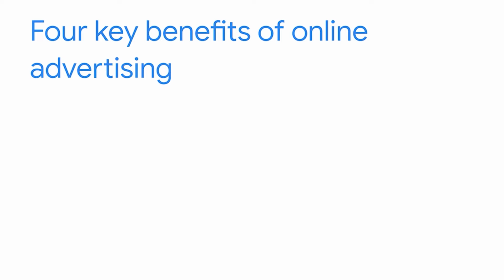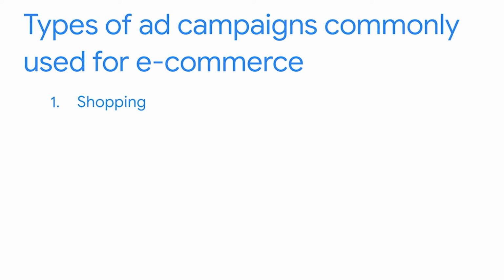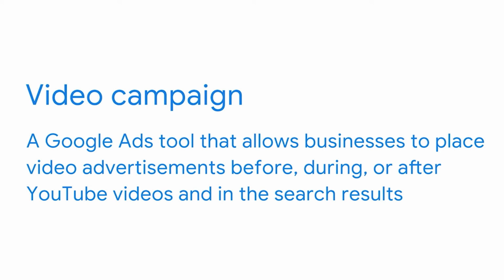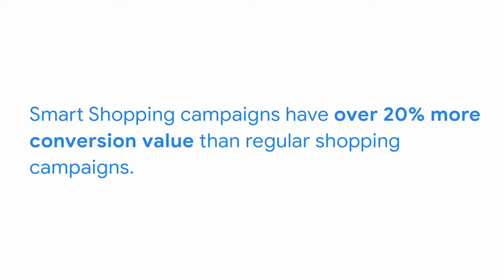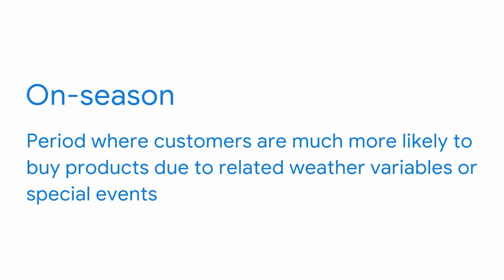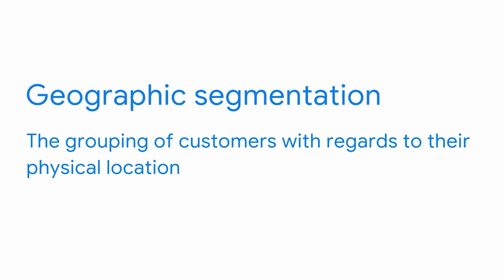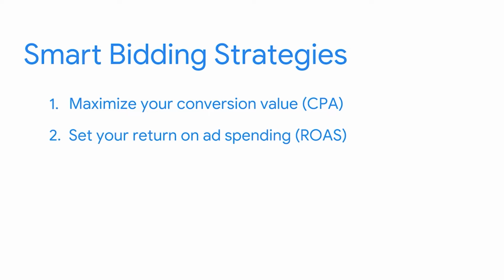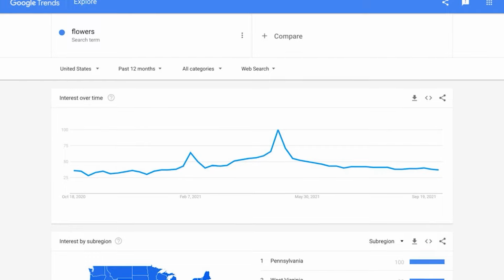Ads and campaigns in e-commerce | Google Digital Marketing & E-commerce Certificate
► No experience necessary: Learn job-ready skills, with no college degree required.
► Learn at your own pace: Complete the 100% online courses on your own terms.
► Stand out to employers: Make your resume competitive with a credential from Google.
► A path to in-demand jobs: Connect with top employers who are currently hiring.

00:00 Introduction
00:27 Welcome
01:54 Advertise online
07:21 Advertise with Google Ads campaigns
14:19 Understand Smart Campaigns
18:25 Create a Smart Shopping campaign
20:27 Explore seasonality in e-commerce
27:14 Use Google Ads to plan for seasonality
33:10 Optimize your e-commerce marketing strategies